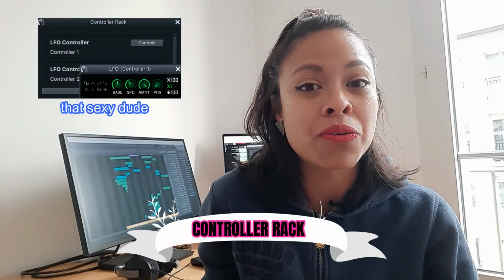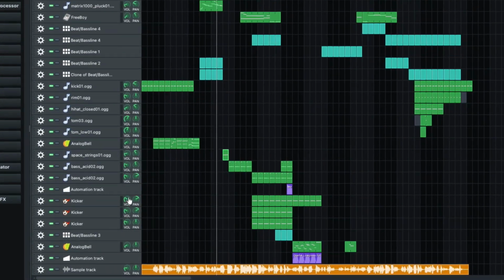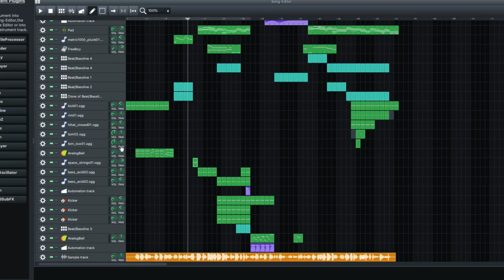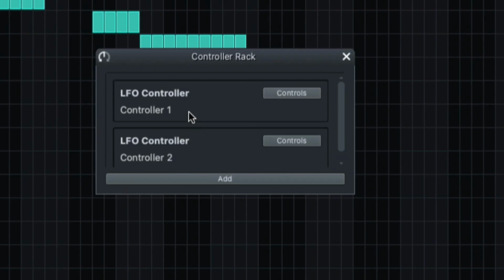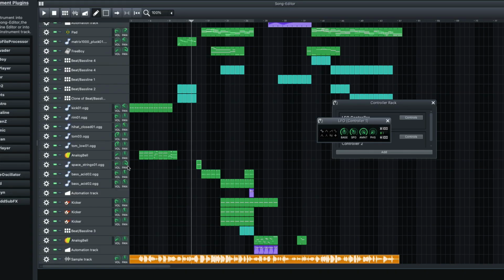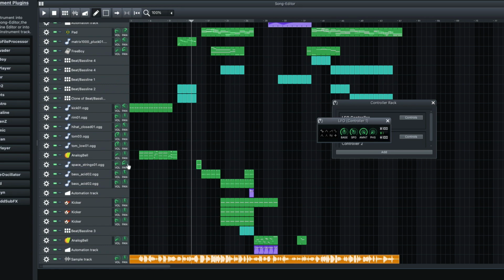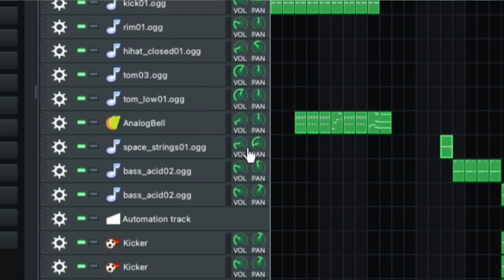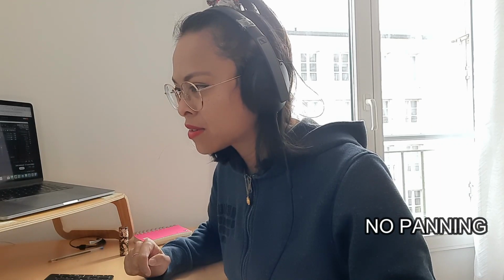Panning effects and output woes // Electro Music Challenge Day 6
Playing with the controller rack to apply effects on specific tracks. Mainly using the panning effect. Also got some trouble exporting vocals from Audacity without saturation - if you guys have any tips, I'm all ears (help).

We're almost reaching the end of the 7-day challenge, which means the song should go out soon. Are you excited? I am, and also can't wait to be working on some new music project.

00:00 Intro
00:24 Controller vs. Automation
01:17 Saturated sound trouble
02:49 Meet the Controller
03:49 Controller hitting the stage
05:22 Debrief and byyye